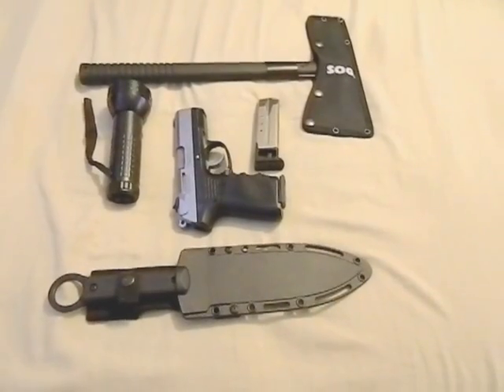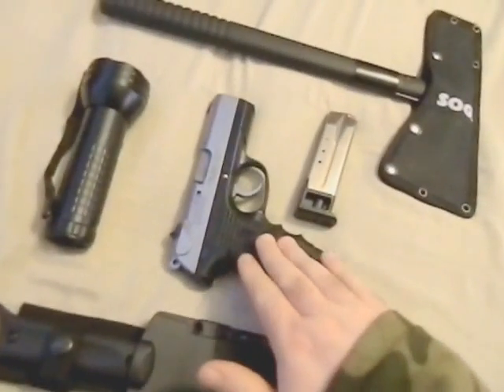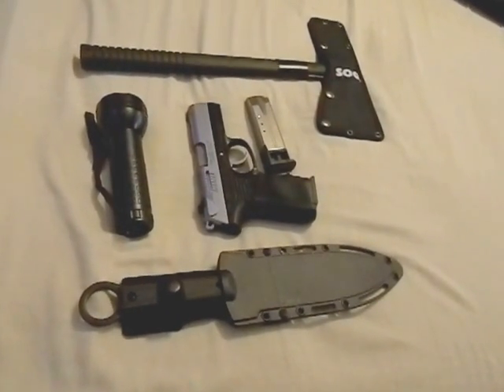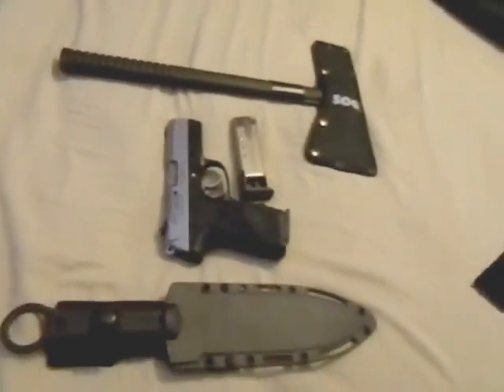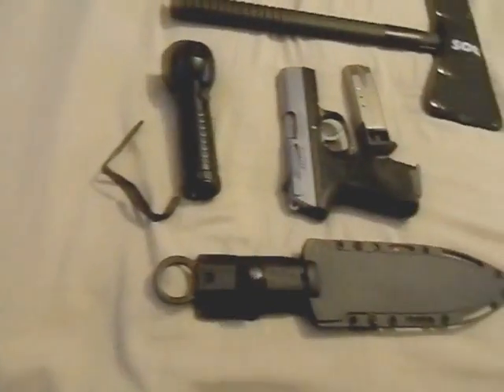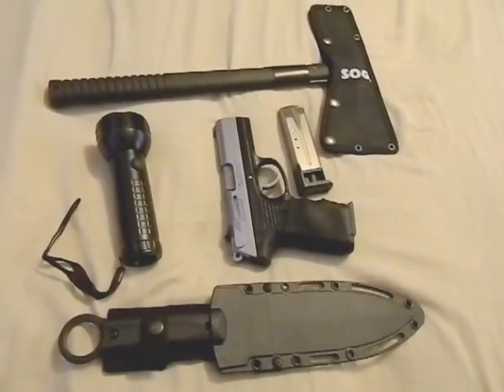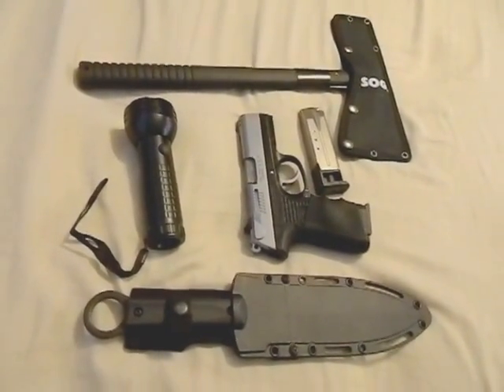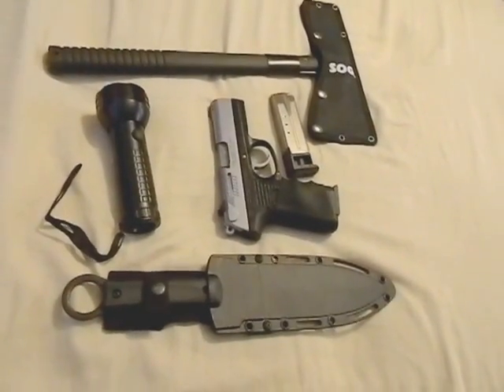My Bedside SHTF setup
a look at the supplies I have within a few feet of my bed for instant self defense in a shtf of wrol situation, or even the common household emergency like a fire.  In this I show the handgun I have and the ammo I selected for it.  I also have a good fixed blade knife, a tactical flashlight, and a SOG tomahawk for extraction.  Things every prepper should have closeby while they are sleeping and vulnerable.